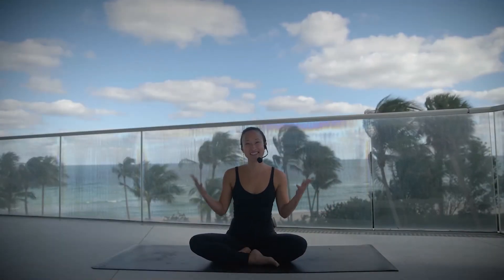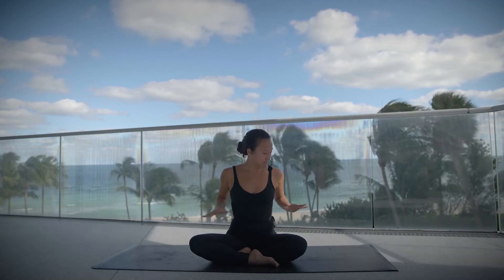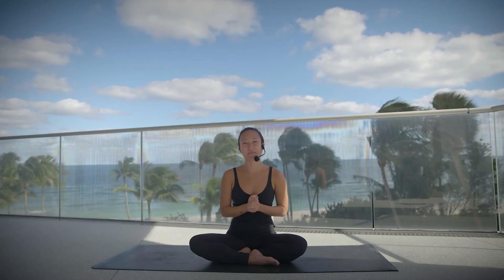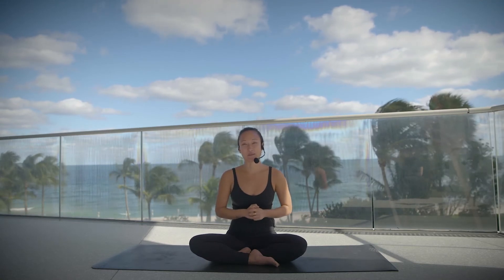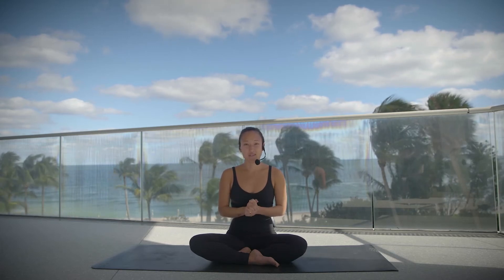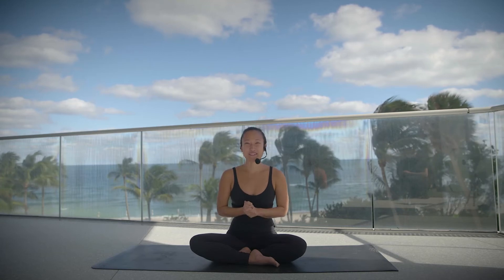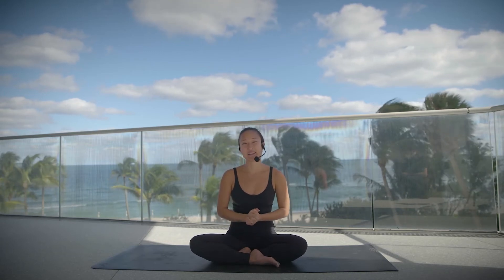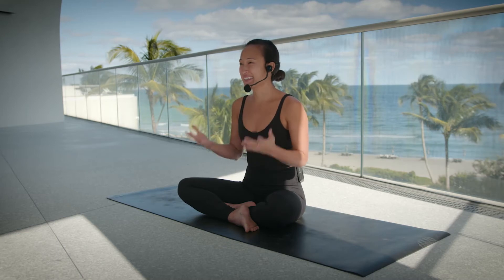CONNECT : VINYASA FLOW - WTS International and LifeStart OnDemand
ENGLISH – 45 minutes

Join Julianne Aerhee, yogi, international retreat curator, lululemon ambassador, and the co-founder of WITH:IN, an online community, for a 45-minute vinyasa practice to relieve stress and tensions in the neck, shoulders, and upper back.

If you want to see where we're present check out our Wellness Map!